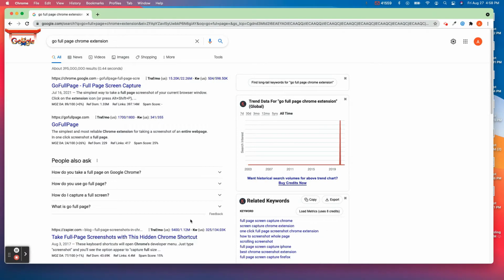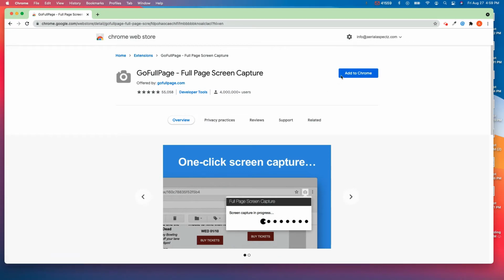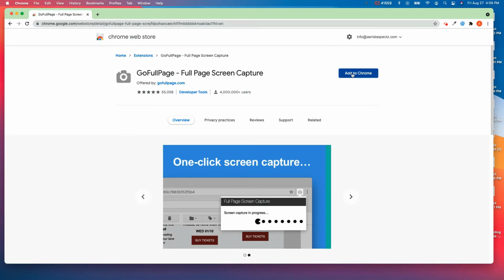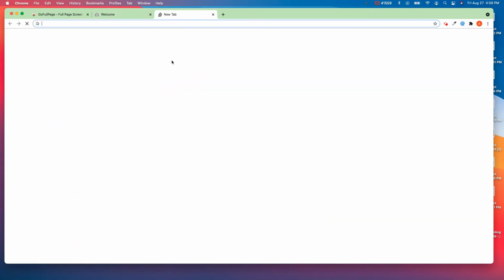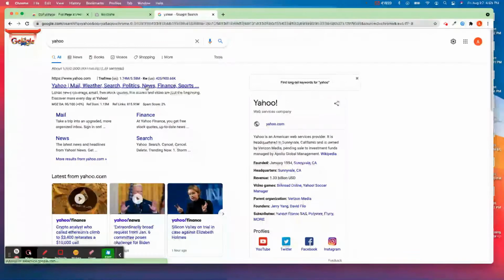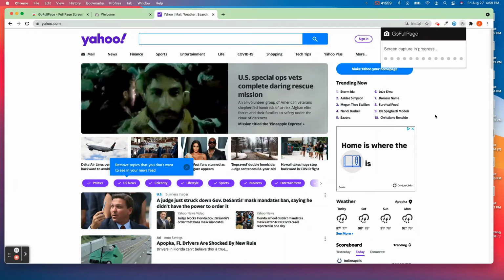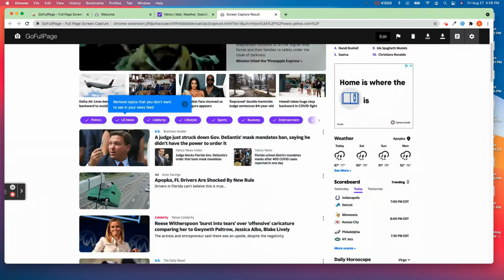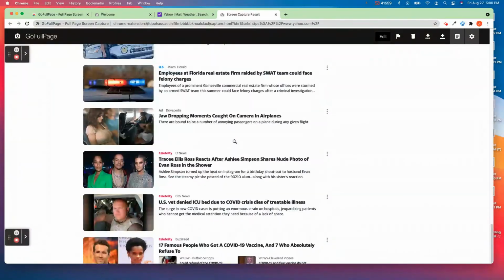Go Full Page Chrome Extension | Beginner's Tutorial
Are you looking to take a full-page screenshot on your chrome browser? Look no further!

Go Full Page Chrome Extension is an easy-to-use extension that does just that. Plus, it's free and open source!

By far, the best browser extension for taking a screenshot of an entire webpage.